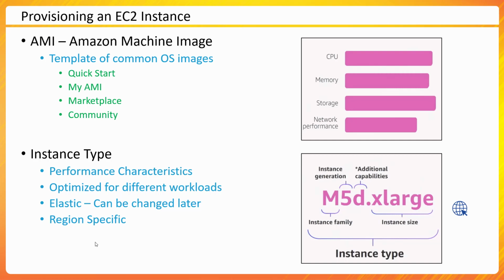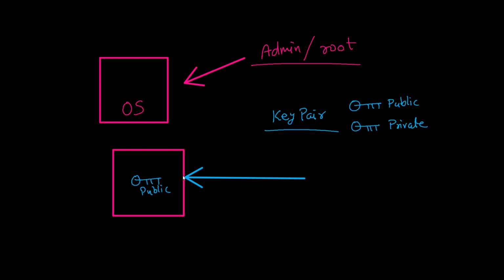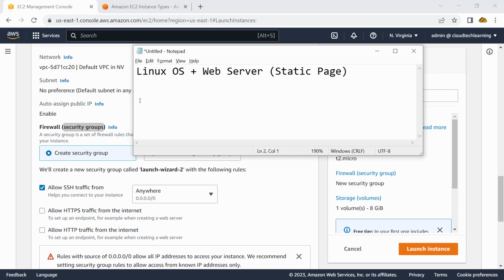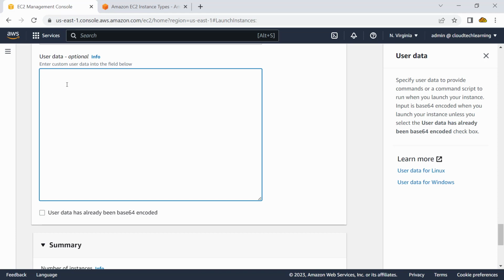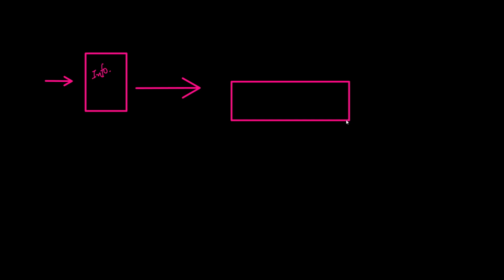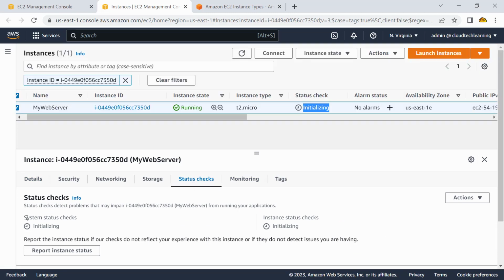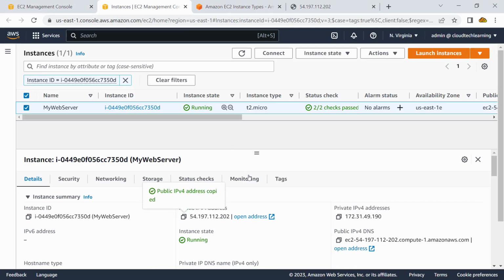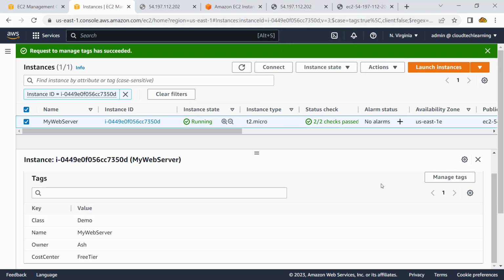Amazon EC2 - Launch an Instance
A demo of launching an Amazon EC2 with userdata